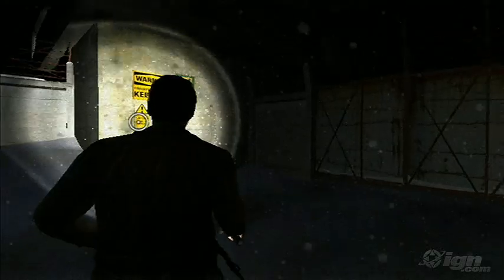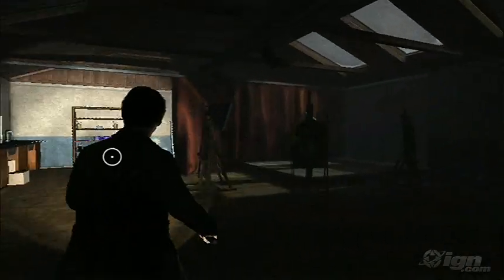Silent Hill: Shattered Memories Review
See for yourself just how scary the game can be in our in-depth video critique.